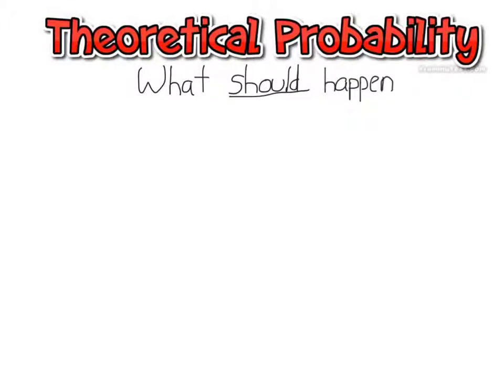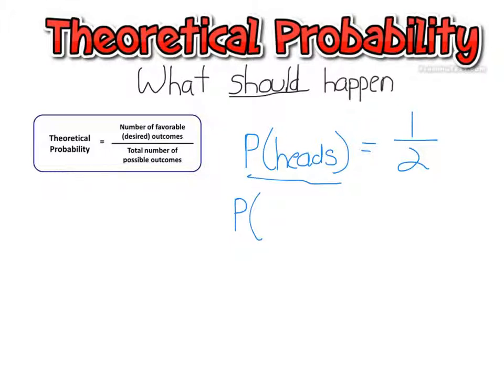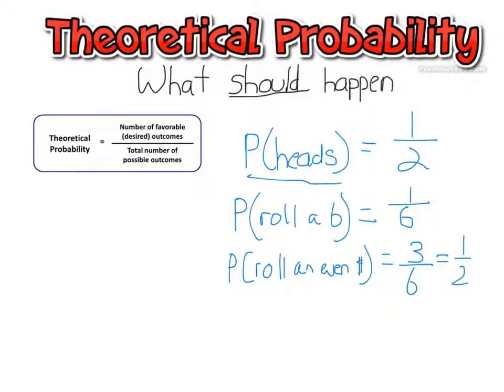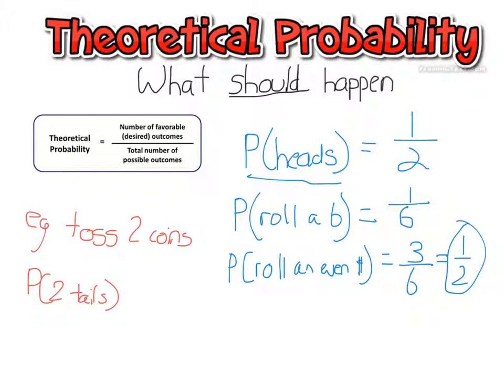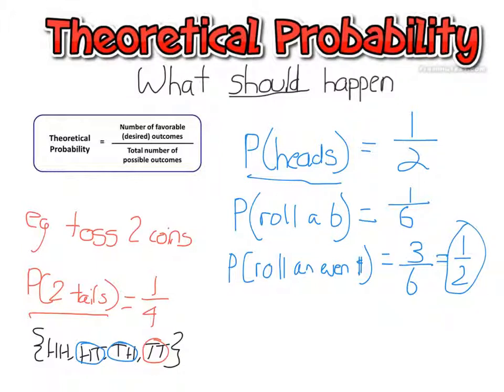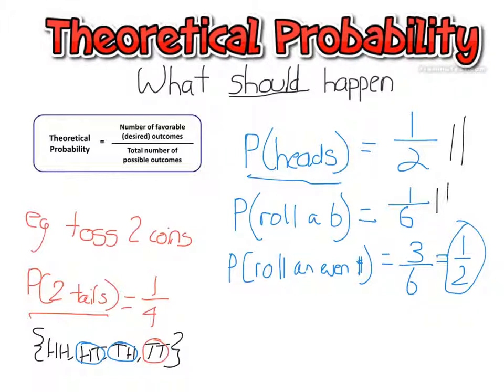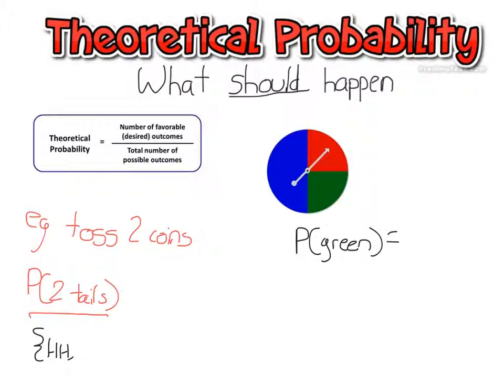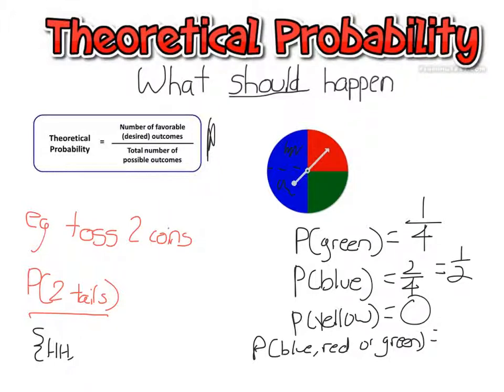theoretical probability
Description